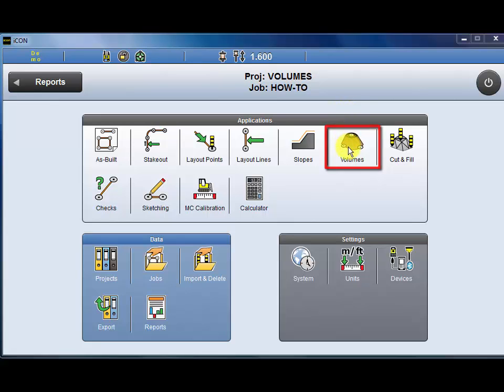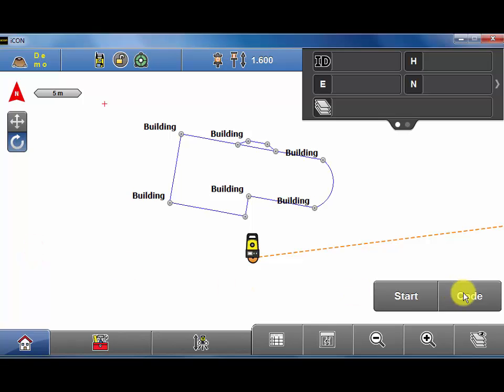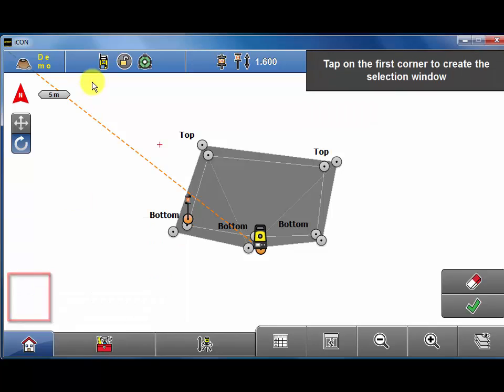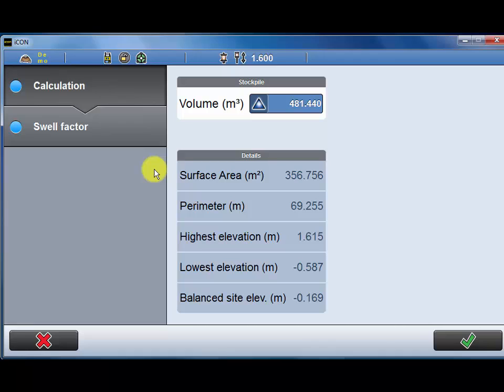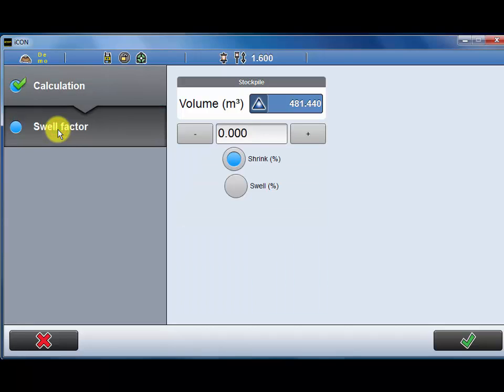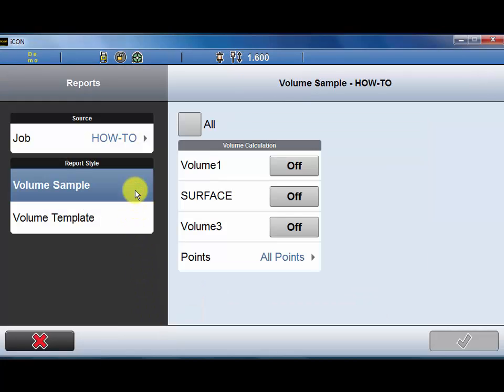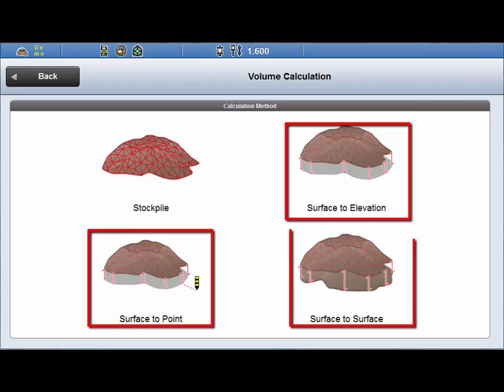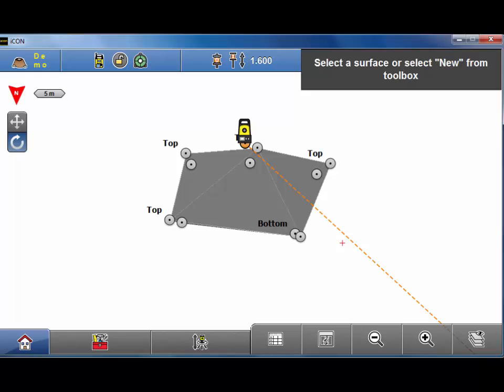Leica iCONstruct How to Volumes App